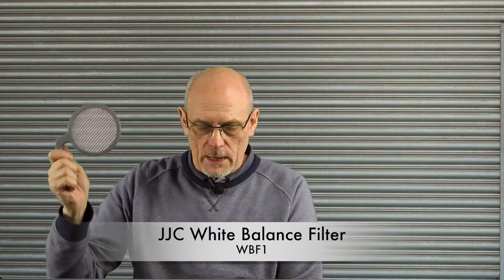White Balance Filter in Photography and Videography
This is a small review of the JJC white balance filter which is a very good idea for video use.

smickphoto innerlightuk